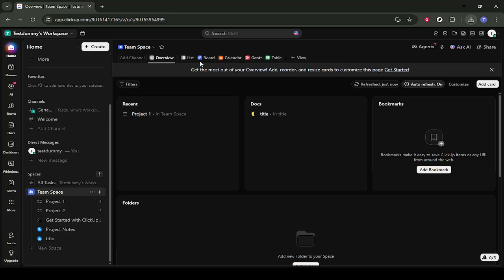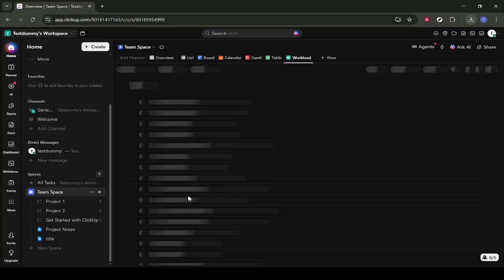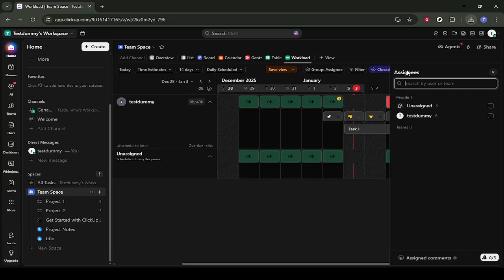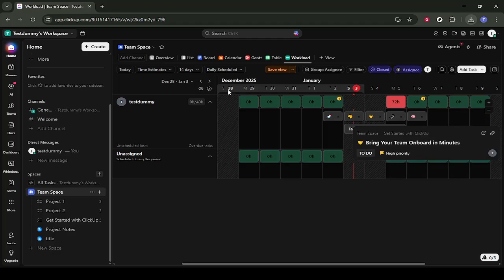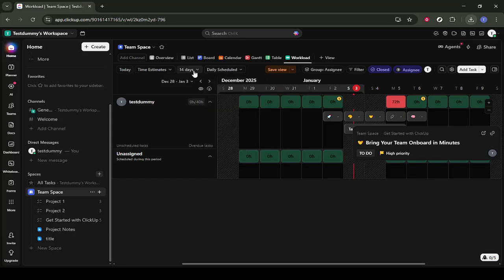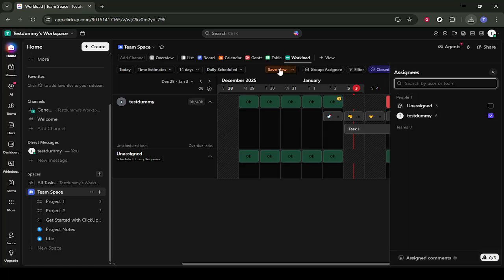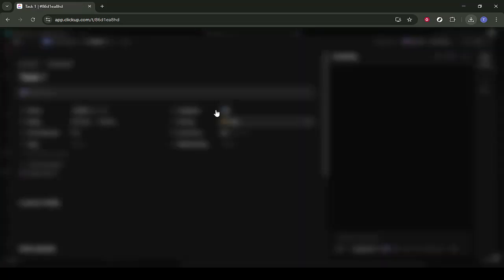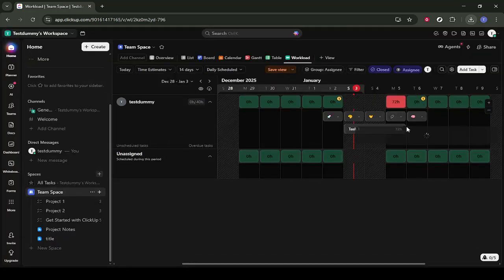How To Use ClickUp’s Workload View [2026 Guide]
In today's video we cover: ClickUp tutorial, workload view, project management, productivity tools, ClickUp tips, task management, team collaboration, time tracking, ClickUp features, work organization, project planning, efficiency tips, ClickUp guide, managing workloads, digital workspace, task prioritization, workflow management, productivity hacks, ClickUp overview

-Google Drive
-Google Meets
-Google Sheets
-Google Chrome
-Google Forms
-Google Gmail